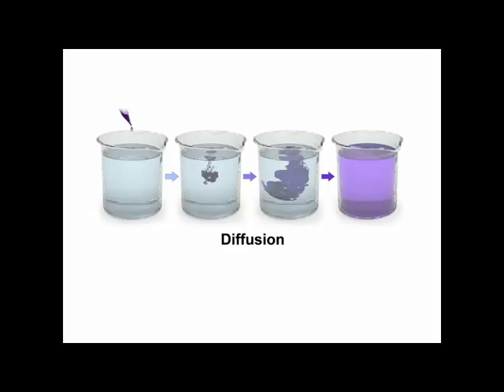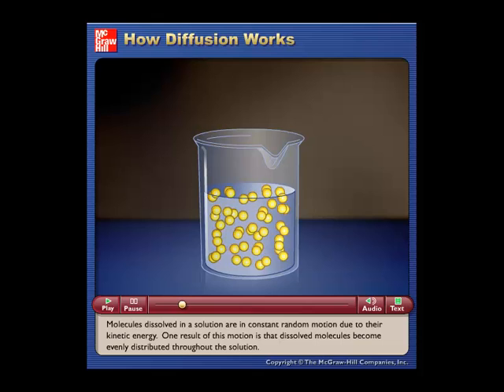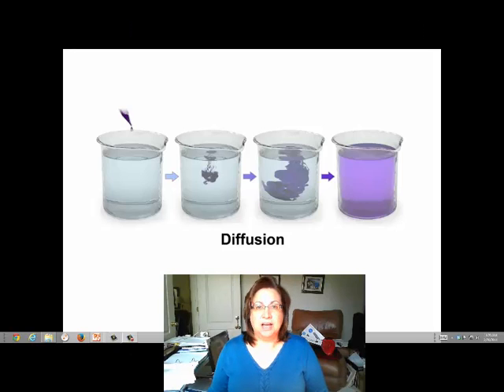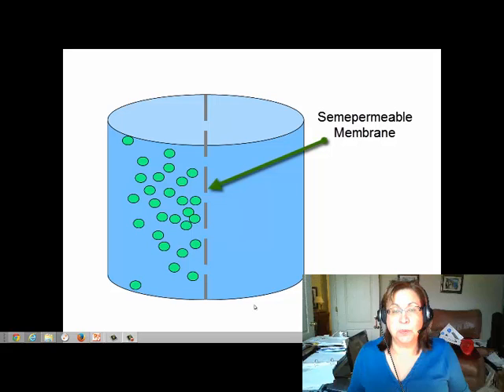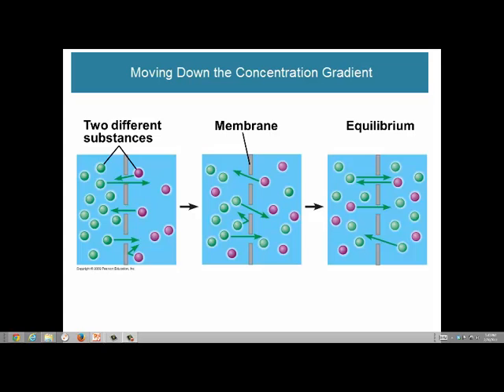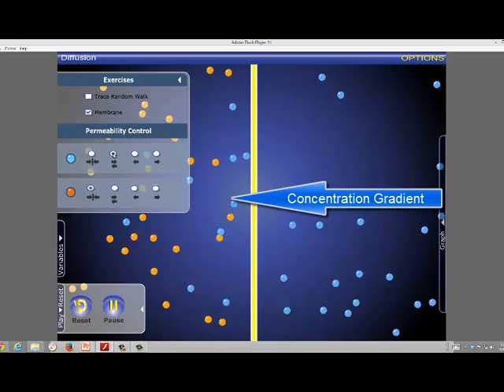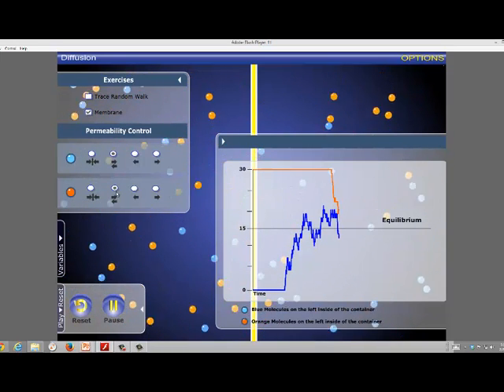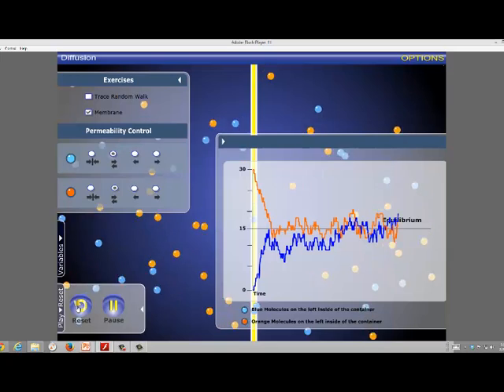Diffusion and Osmosis 1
Overview of Diffusion